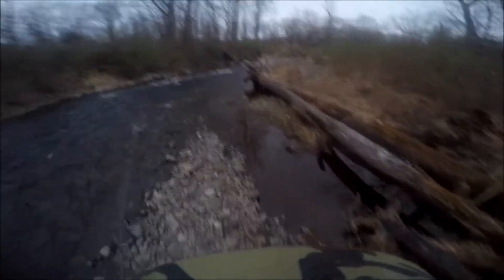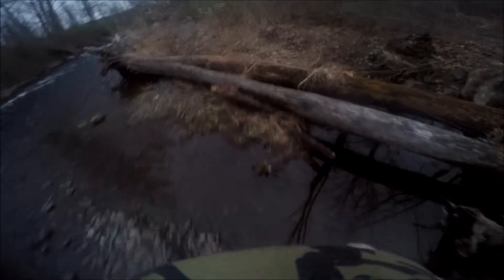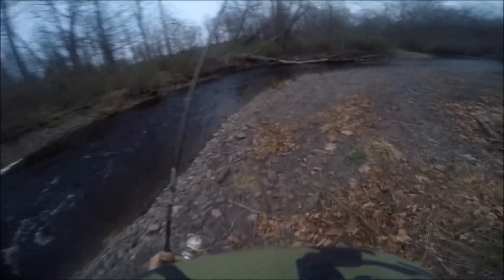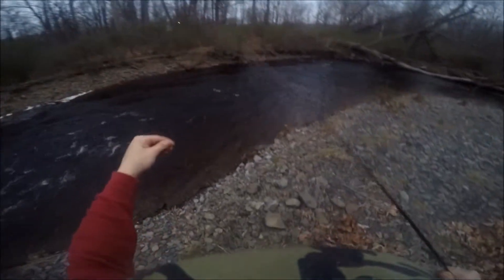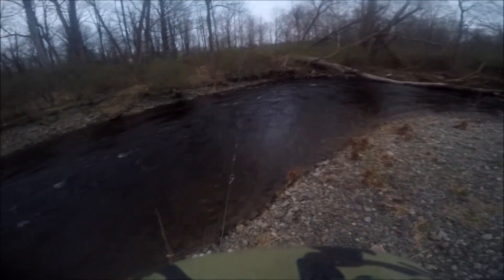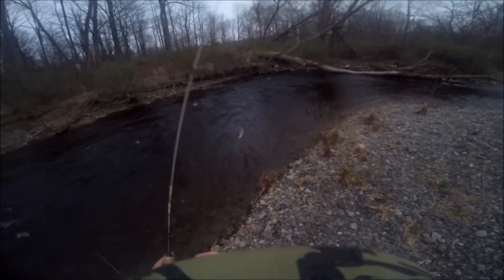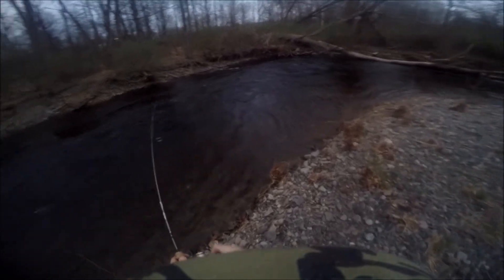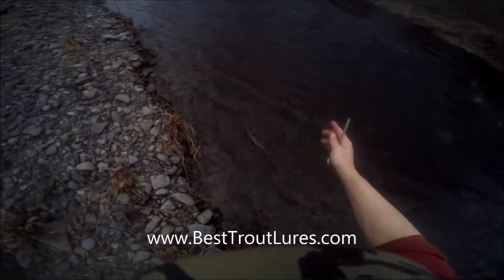How to Fish the Thomas Little Tiger Spoon for Trout in a Tight Spot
Video demonstrates how to use the Thomas Little Tiger on a narrow stream.   You can still use spoons and spinners effectively on narrow streams if you use them properly.